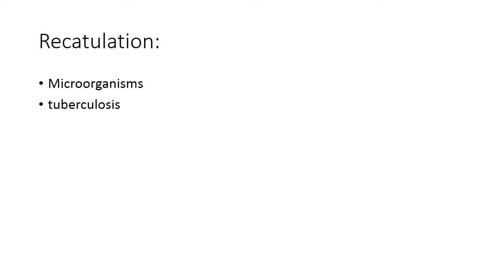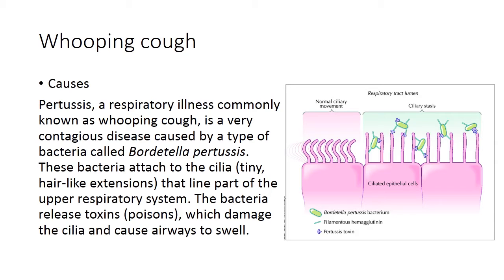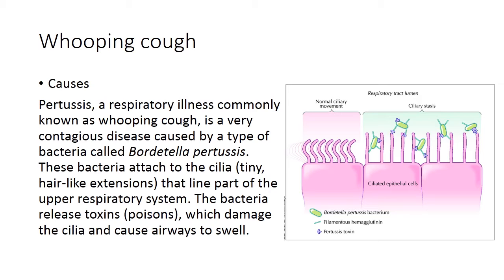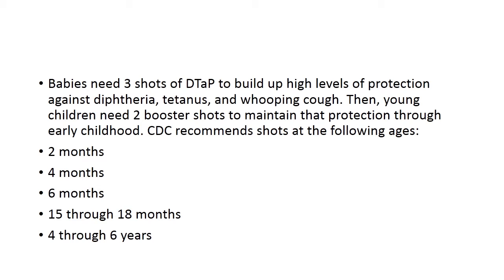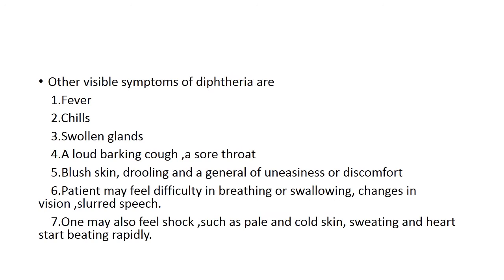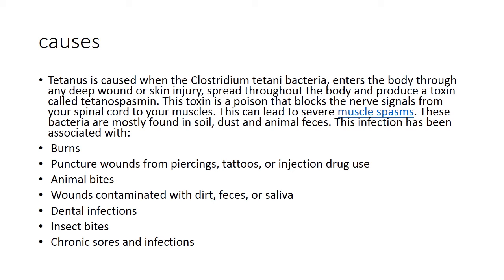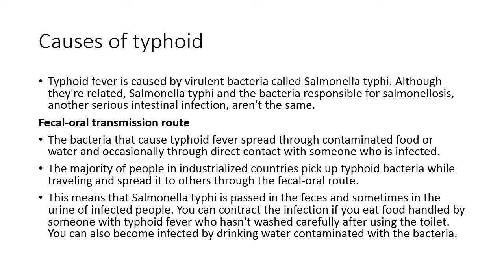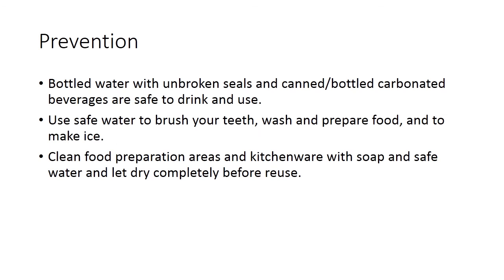Week 2 13 to 17 April Class 9 G Sci 1